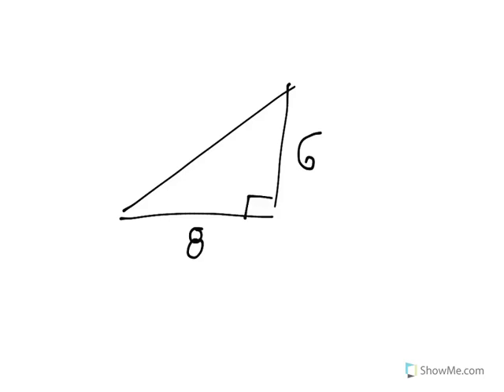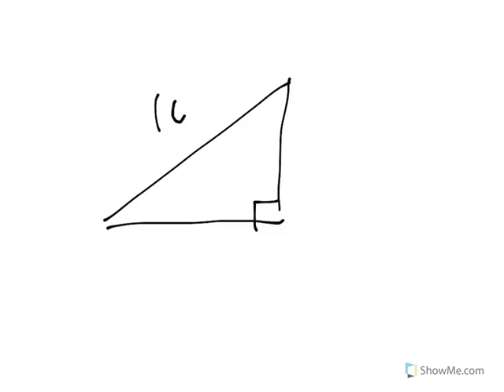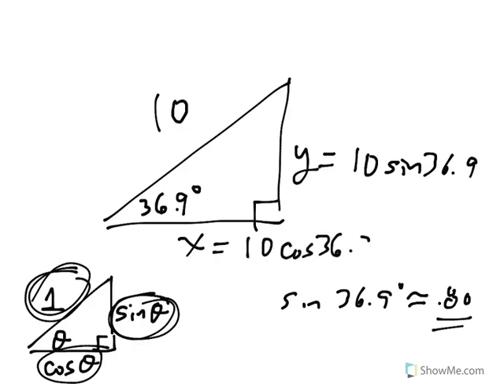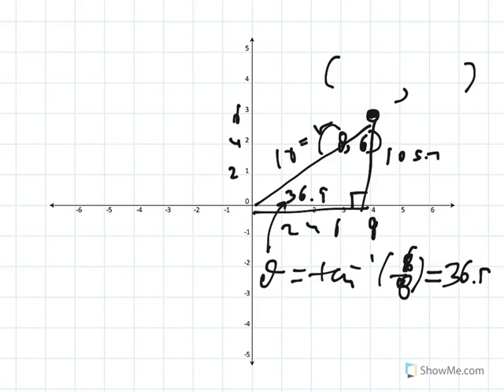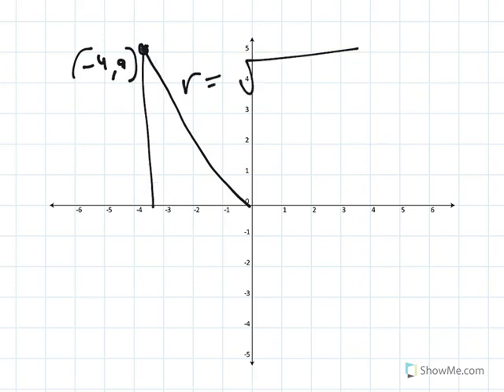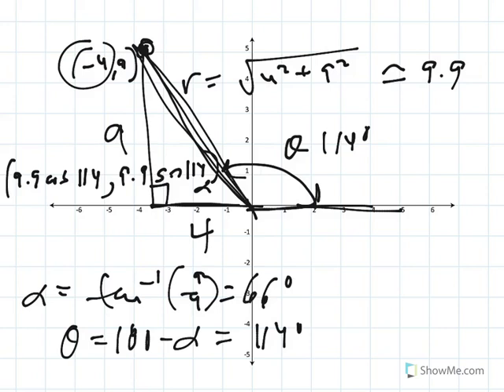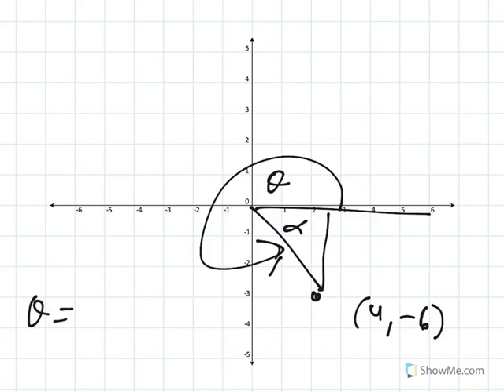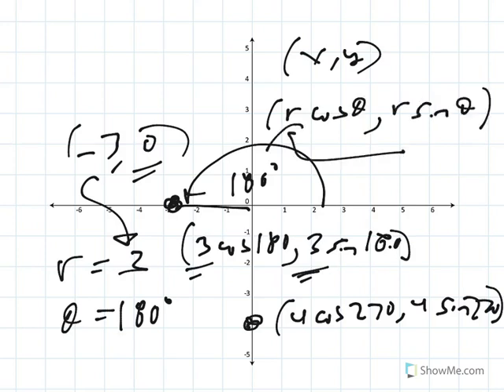Precal Spring 26 polar form of complex number